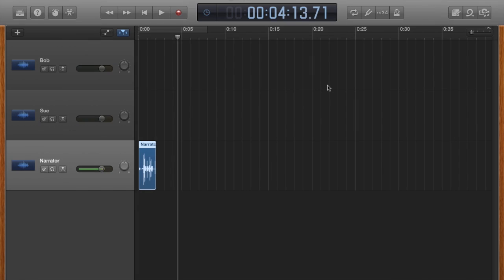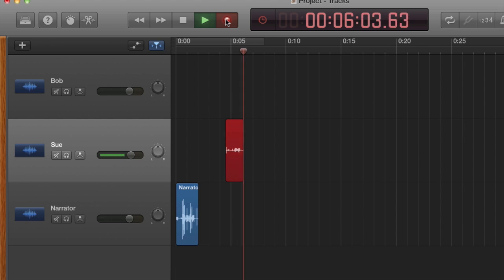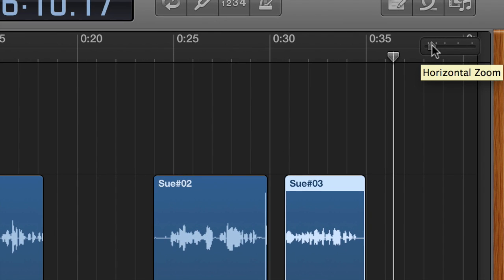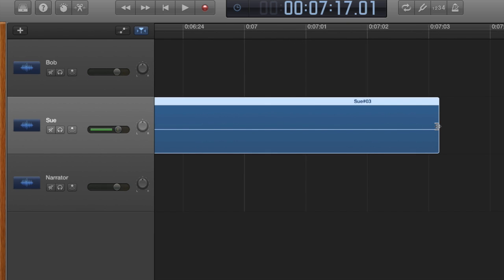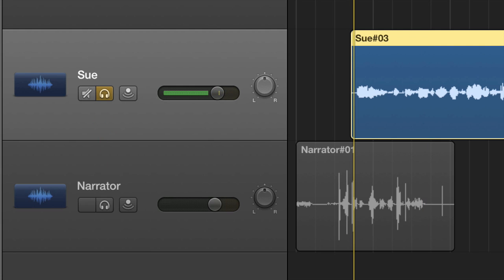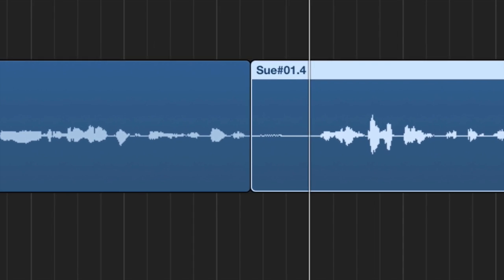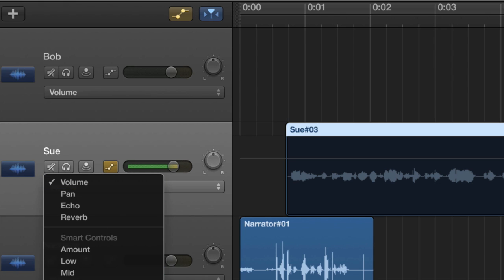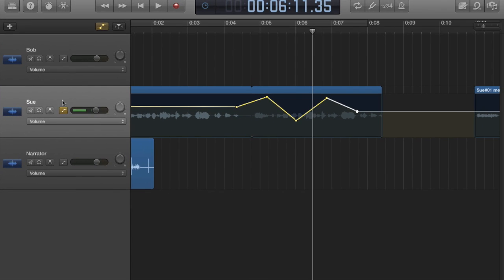Making Podcasts in Garageband, Part 2: Recording Audio & Basic Editing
This video shows how to record your audio and do some basic editing in GarageBand to make podcasts.